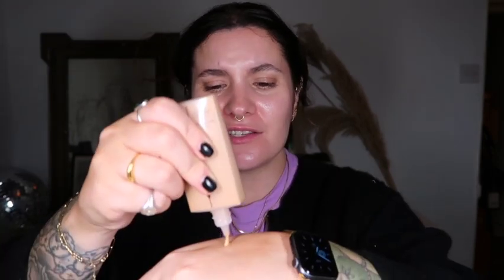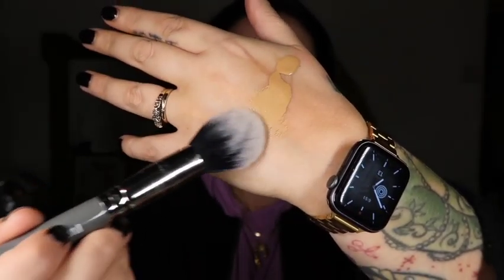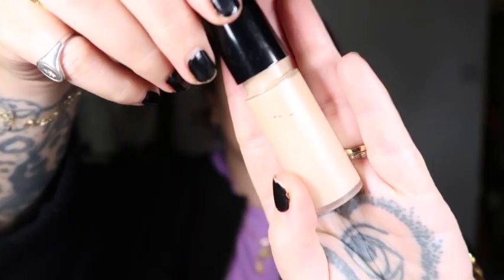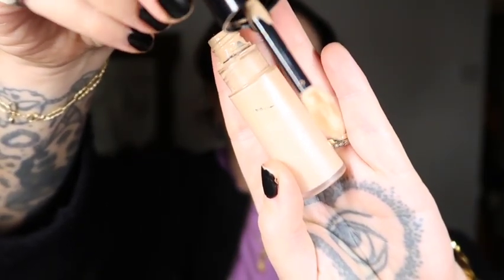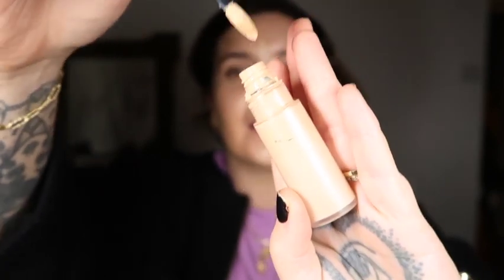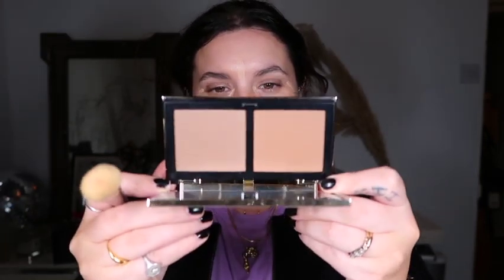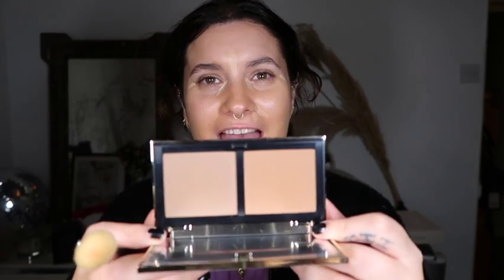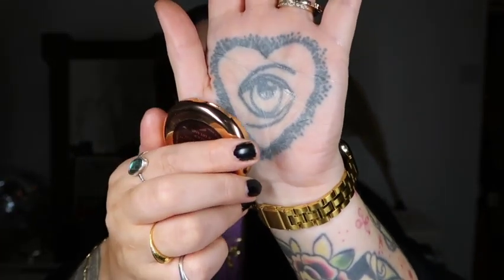Healthy Glow Winter foundation | Charlotte Tilbury Light Wonder| Lisa Caldognetto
Hello to the new discovery of the Charlottetilbury light wonder foundation. It's a perfect lightweight option for winter with its hydrating formula that gives undetectable coverage. This works especially well on normal to dry skin yet will work on oily skin- always ensure you prep your skin for your skin type.